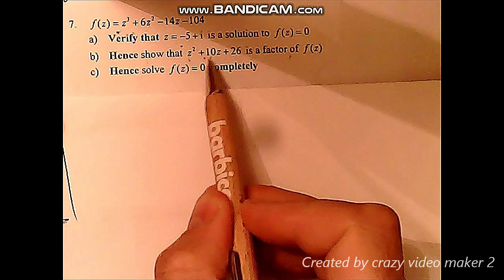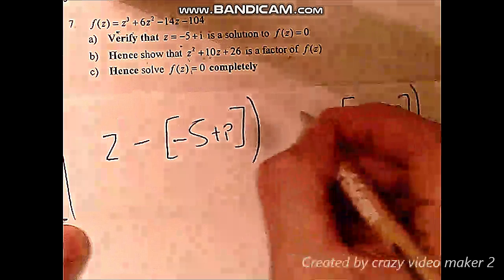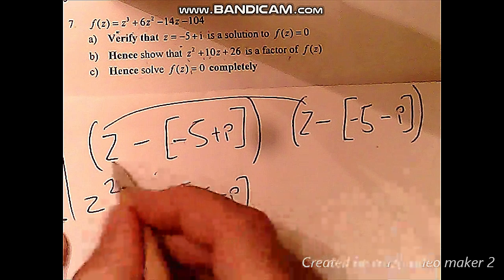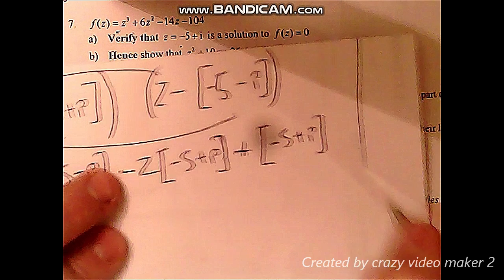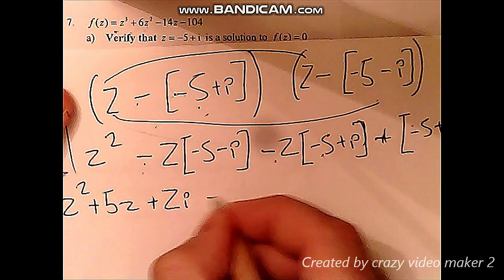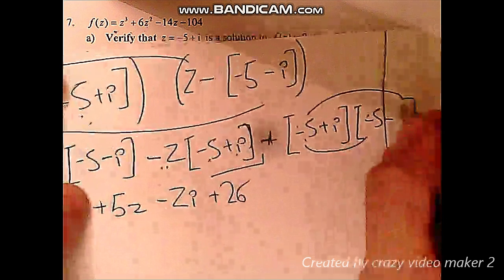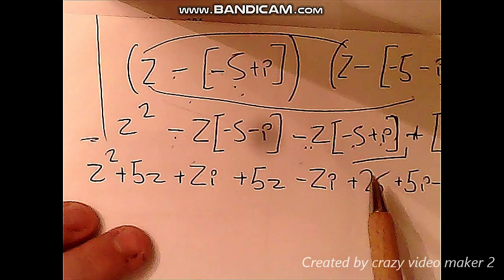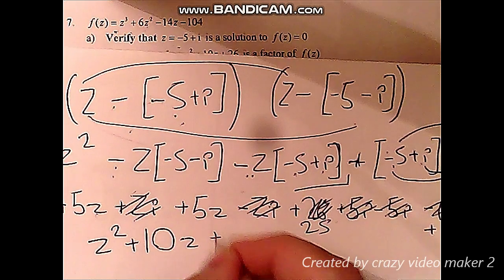Q7b Complex Numbers Q7B test B Further Maths 2